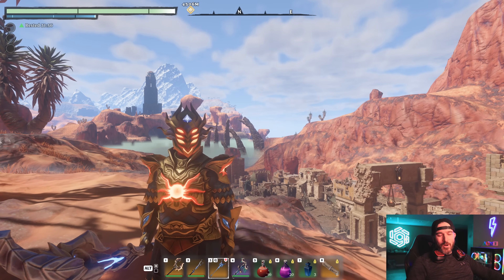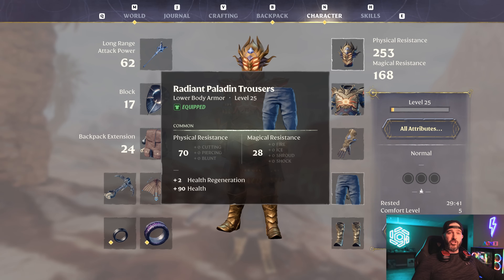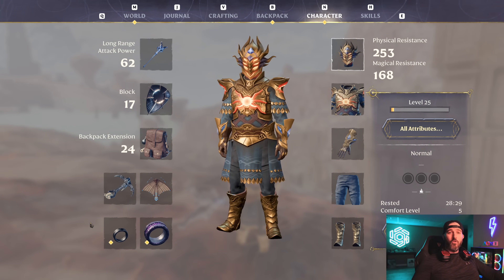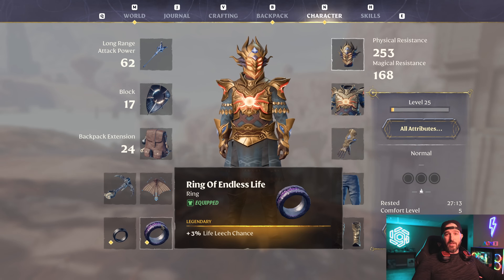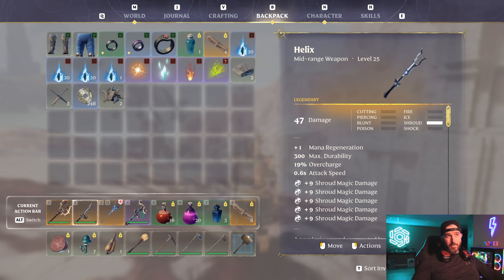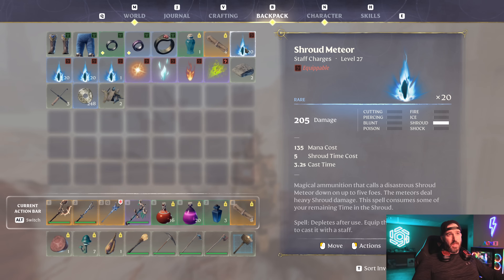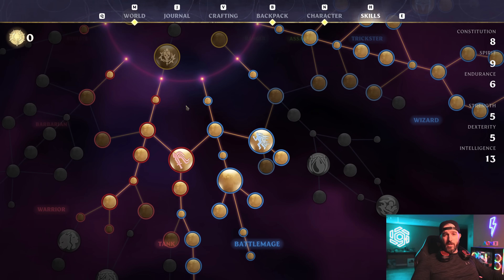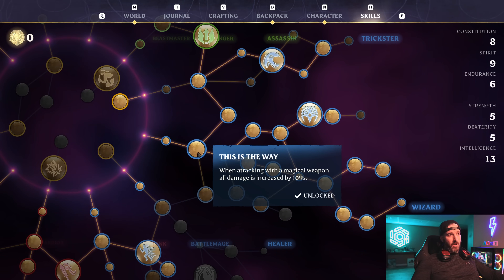ENSHROUDED - NEW BEST MAGE BUILD! (After Patch!)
In todays video im bringing you my new and improved End game mage build that has fixes for everything broke because of the recent patch changes. You can still one hit just about anything and now have near infinite mana, health and stamina as well! Enjoy!

⏰TIMESTAMPS⏰
0:00 - Intro
1:42 - Armor
3:21 - Rings
5:09 - Weapons
8:41 - Consumables
10:16 - Spells
13:08 - Skills
24:31 - Combat Demo